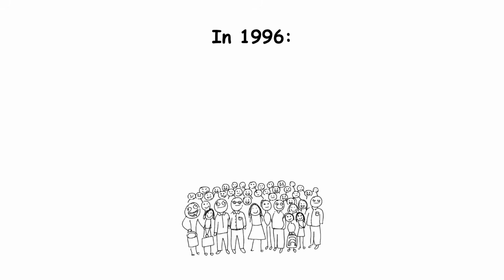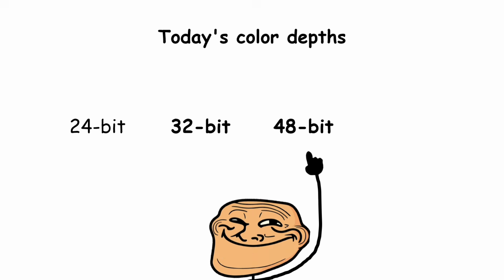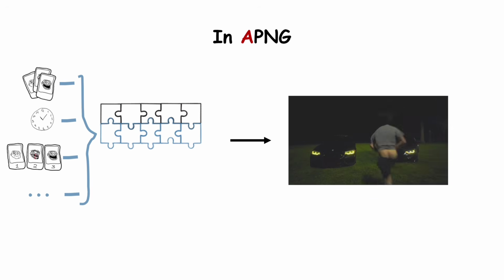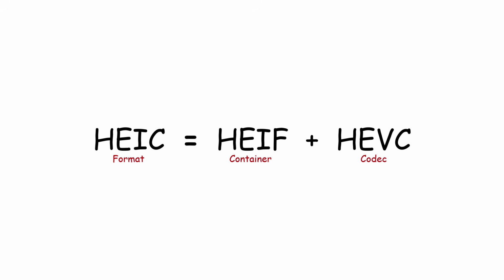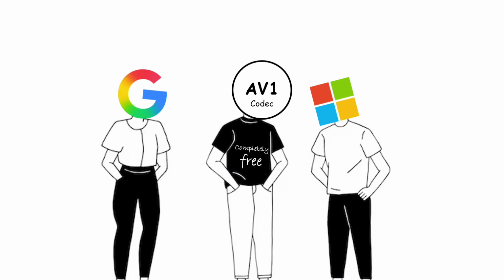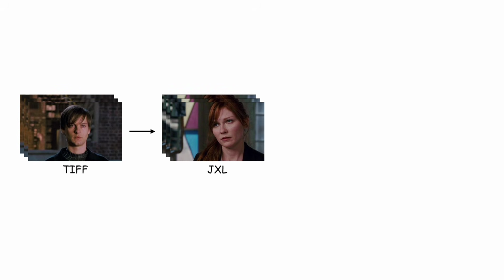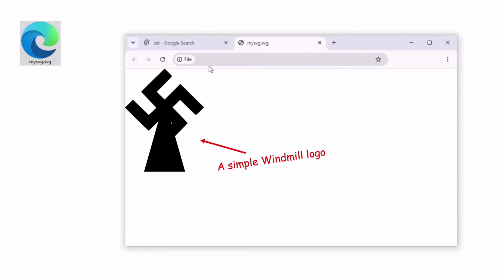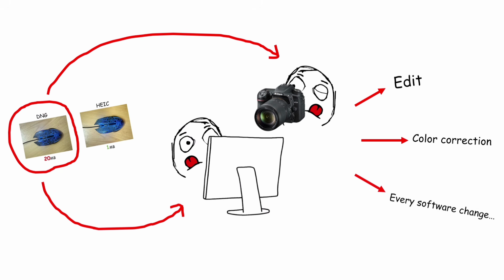Every Image Format Explained - Part 2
In the previous part, we looked at 8 of the most famous image formats in the world together. But in this part, we're going to look at 8 of the most advanced image formats, which are either improved versions of previous formats, like PNG and APNG, or completely new and more advanced designs that are simply replacements for earlier formats, like JPEG and JPEG XL. That's why this part is a bit longer and also more specialized than the previous part. I hope you watch it carefully and enjoy it. Oh, and if you haven't seen the previous part, I definitely suggest you watch that first (That's necessary if you want to fully understand this part!):

Formats we explained in this video are:
1️⃣ MNG
2️⃣ APNG
3️⃣ HEIF
4️⃣ HEIC / HEICS
5️⃣ AVIF / AVIFS
6️⃣ JXL
7️⃣ SVG
8️⃣ Raw

Video TIMESTAMP:
0:00 | A little suggestion
0:26 | MNG
4:36 | Animated PNG - APNG
6:15 | HEIF
7:25 | HEIC / HEICS
8:34 | AVIF / AVIFS
10:21 | JPEG XL / JXL
13:14 | SVG
15:31 | Raw

Of course, you should know an important point: JXL cannot replace vector formats like SVG because it's a raster format. Also, it can't replace Raw formats either! Not that it has a technical limitation, but rather all camera companies have their own proprietary Raw format, and it's unlikely that they'll easily replace them with JXL! Also, the ecosystem of photo editing software has been built on these formats for years, and changing them will be a difficult task that will take many years. So until the day when even cameras save their raw images in the JXL format, there's still a long way to go!🙌